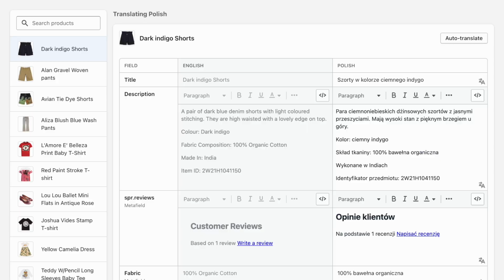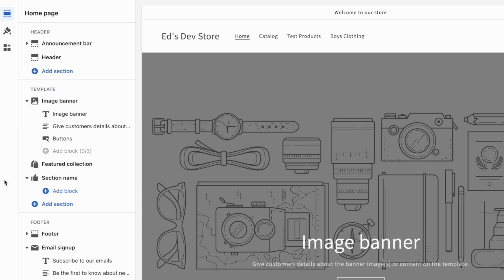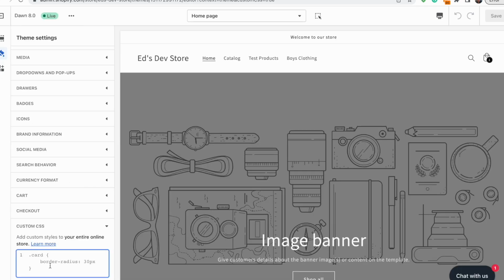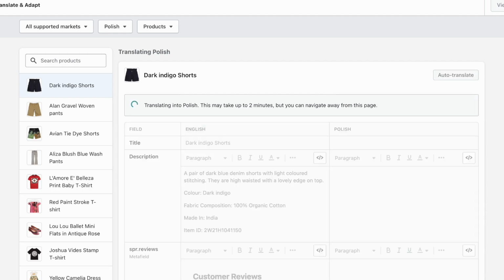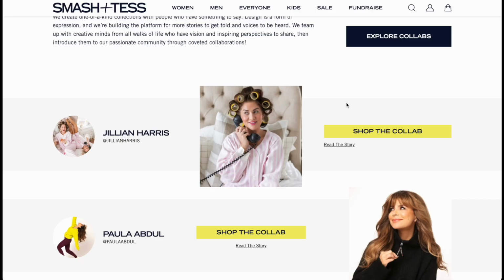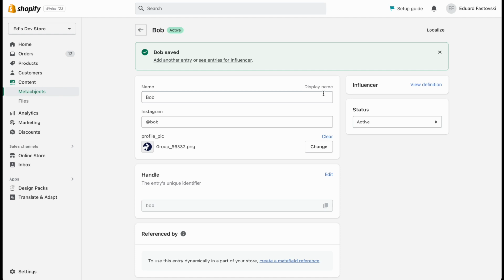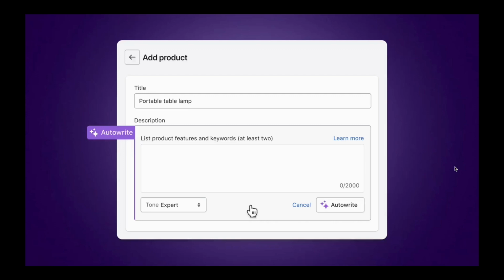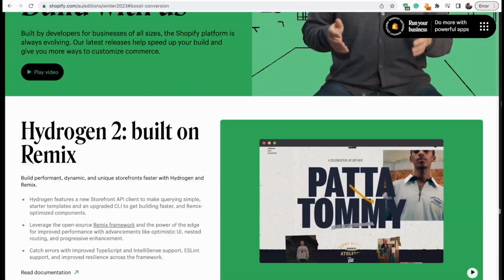Big Shopify Update for 2023 - MetaObjects, Section Groups & AI soon | Shopify Editions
Shopify Editions | Winter '23 has over 100 updates, but in this video I’ll cover Section Groups, Custom CSS, Translate & Adapt App, Metaobjects, Shopify Magic (writing product descriptions with AI), Shopify Flow with OpenaAI, and Shopify Product Bundles.

📢 STAY UPDATED

Want to see my latest tips, tutorials, and code add-ons? Youtube won’t always show you.

🛠 CODE SHOP

⏭ CHAPTERS

00:00 Intro
00:58 Section Groups
02:47 Custom CSS
05:06 Translation
06:45 Metaobjects
11:41 Upcoming features
13:23 Subscribe to my newsletter